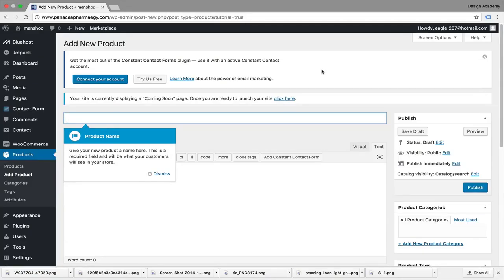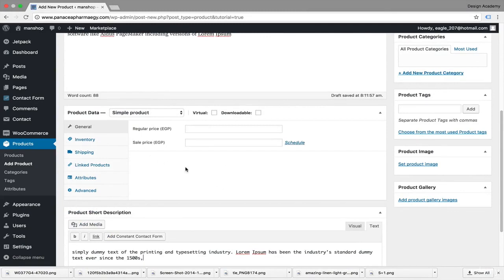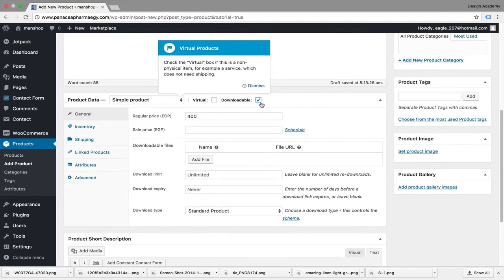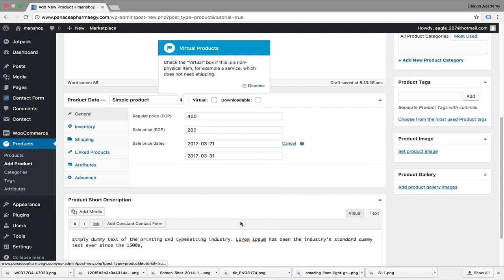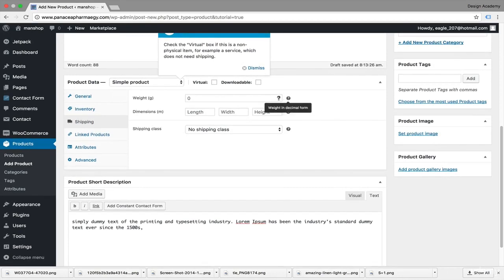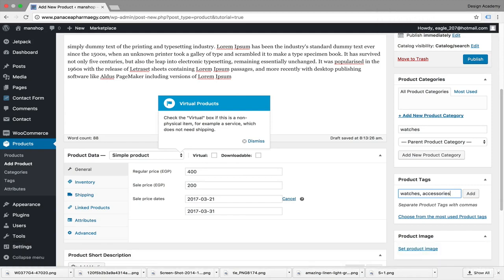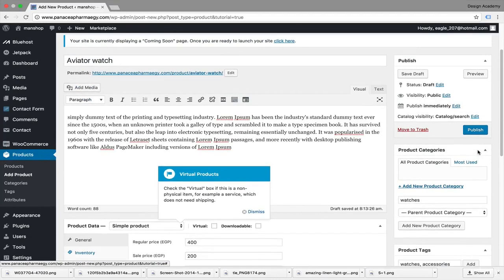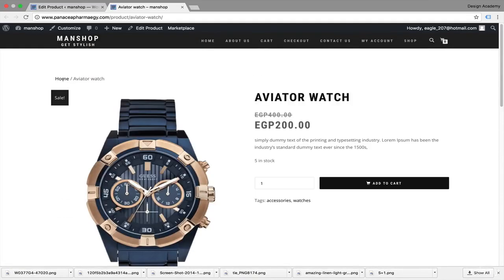Making first Product (simple product)